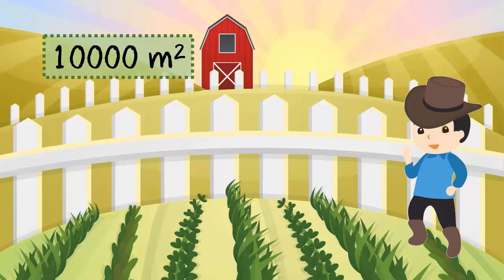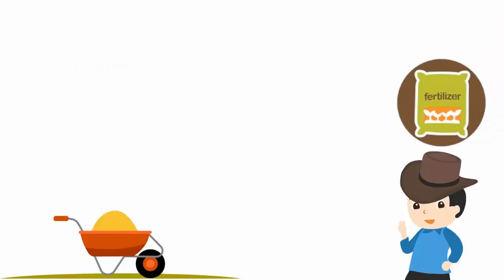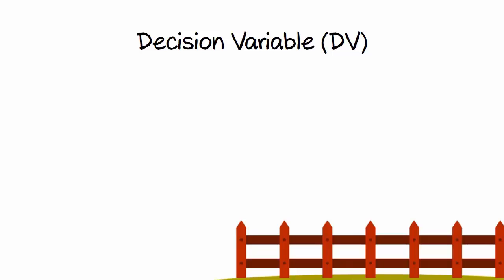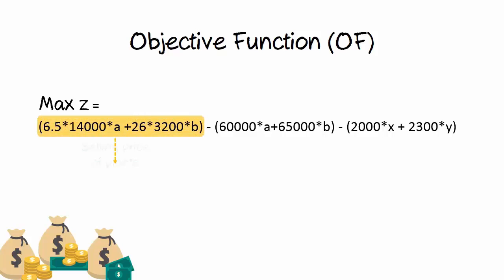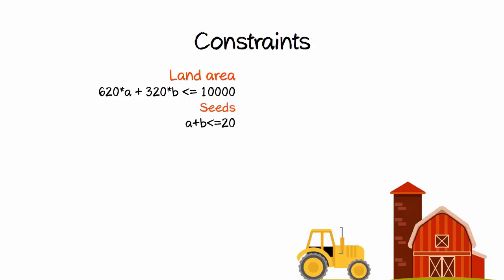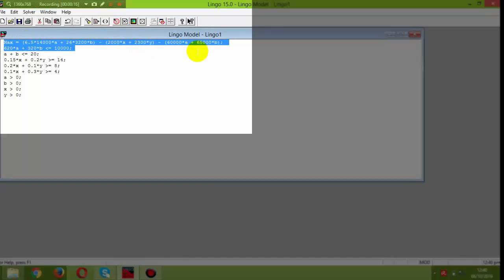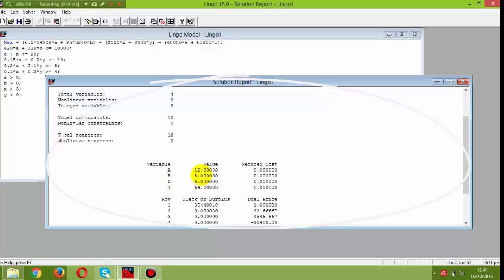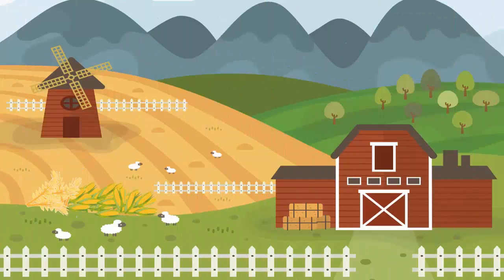kelompok 17 - Farming Problem